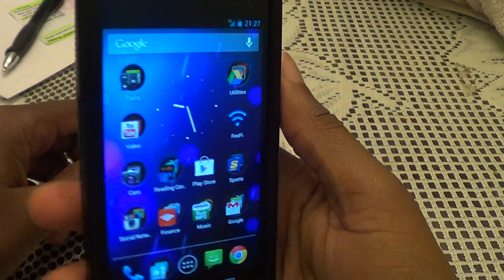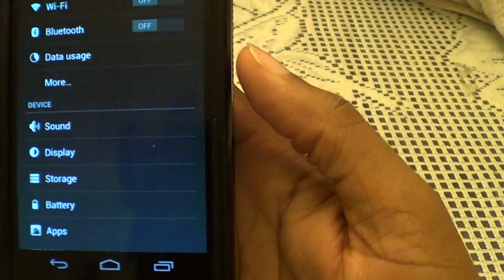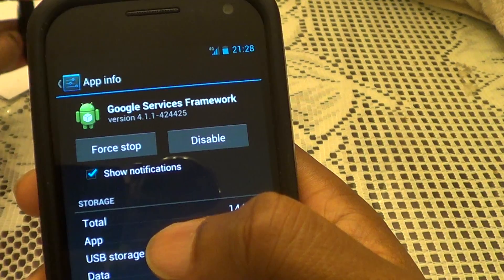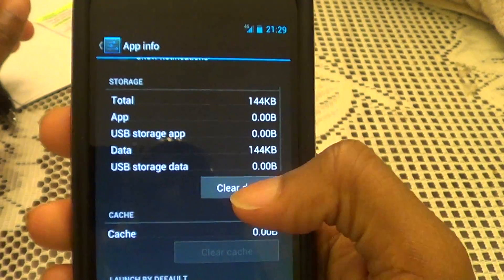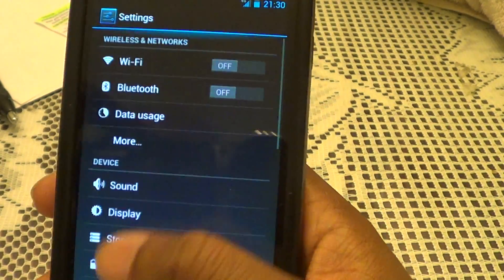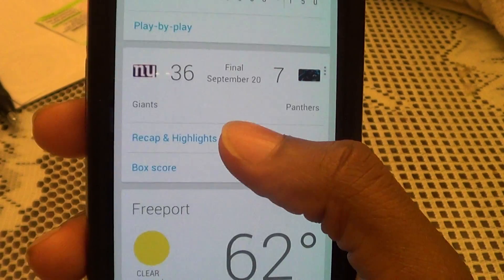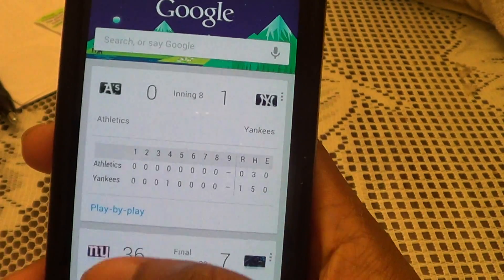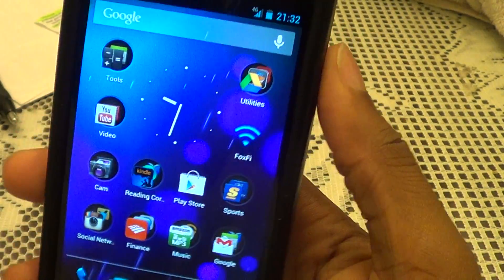How to force Jellybean update for Verizon's Galaxy Nexus and quick overview